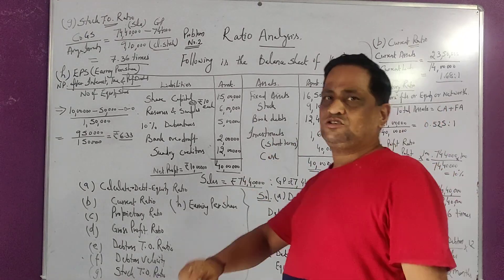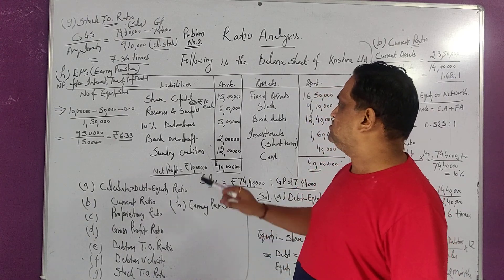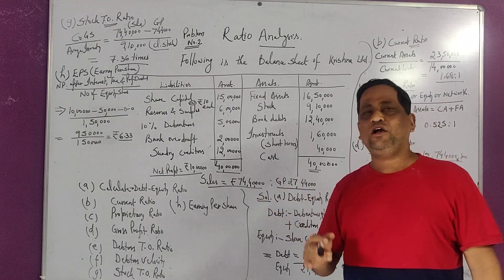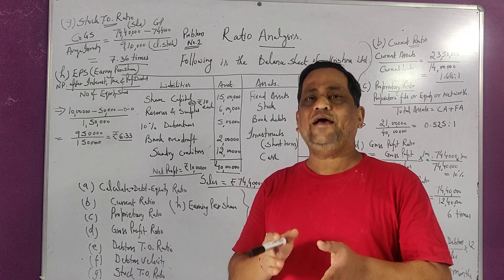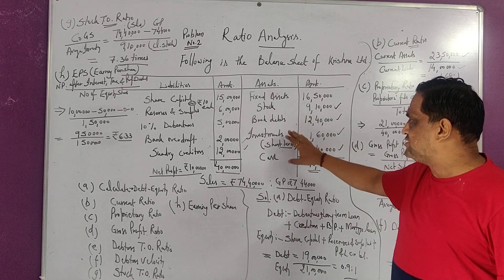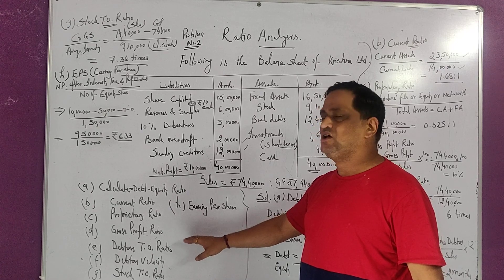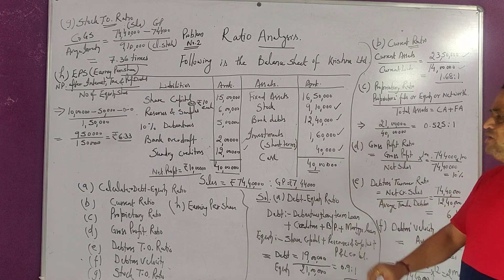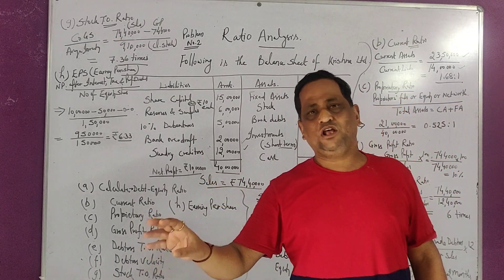#2 Numerical Problem on Ratio Analysis Management Accounting